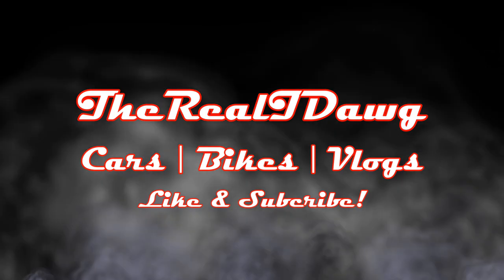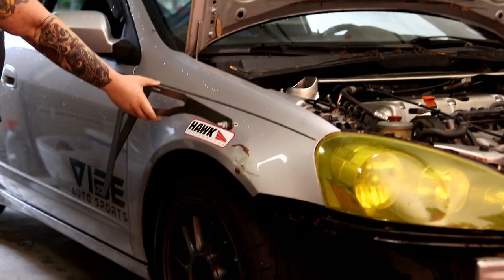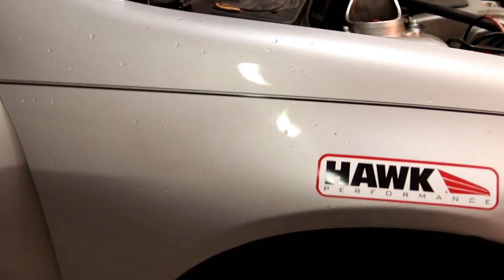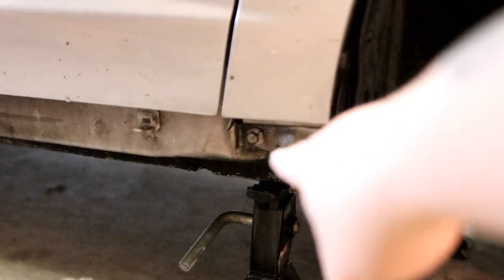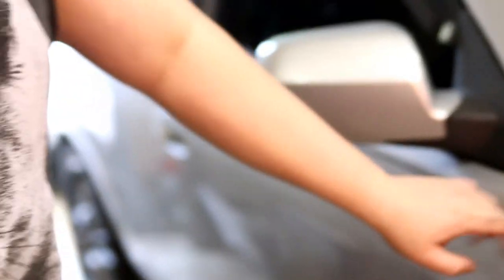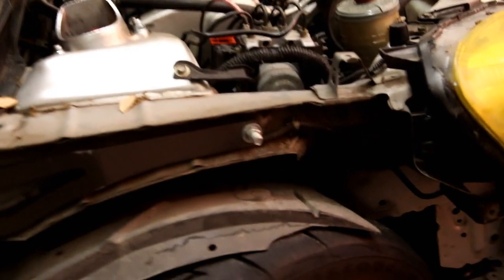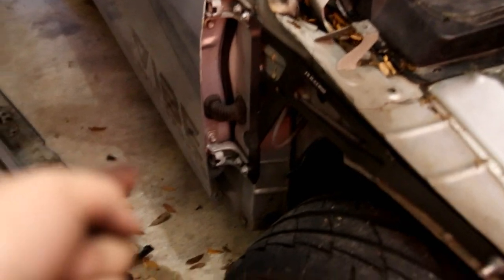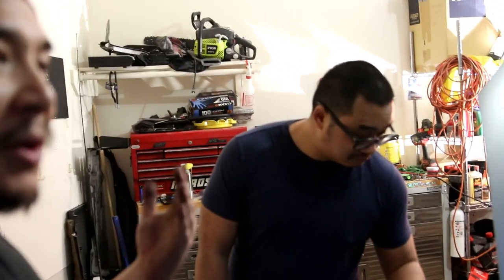J's Racing Side Brace Install On The RSX!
Another chassis mod for the RSX. Authentic J's Racing Side Braces from Japan, thanks to Crooober /UP Garage!
- MeisterR Suspension
- WrapVibes
-Vibe Auto Sports